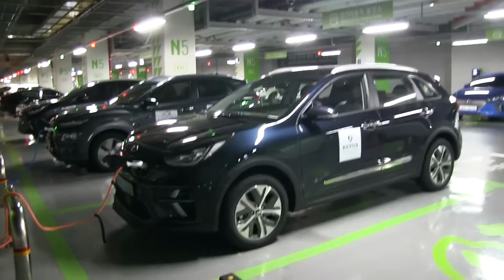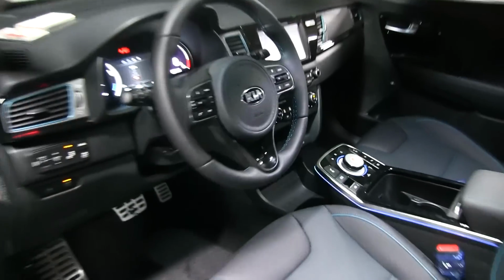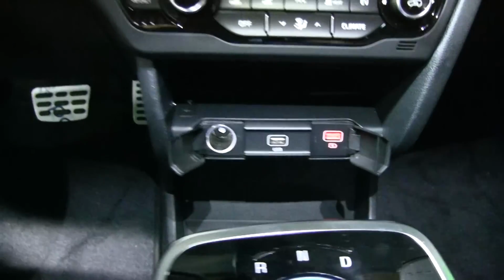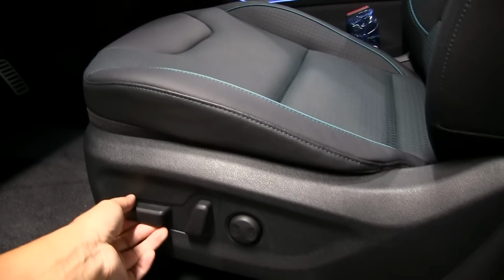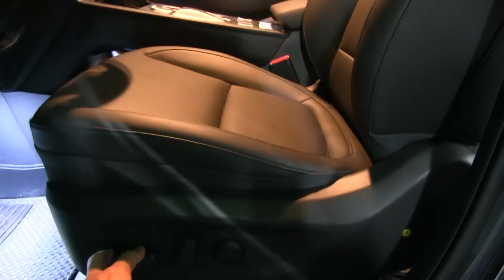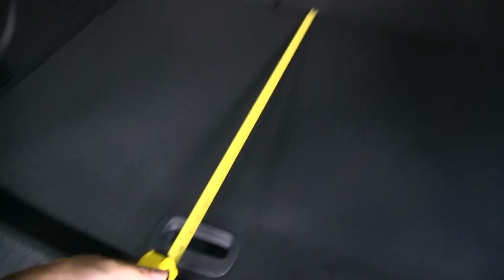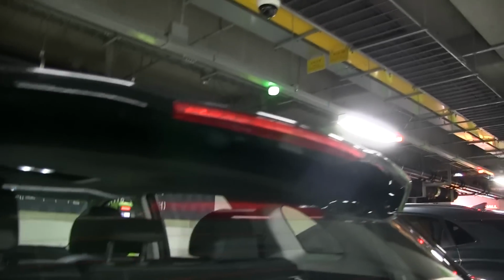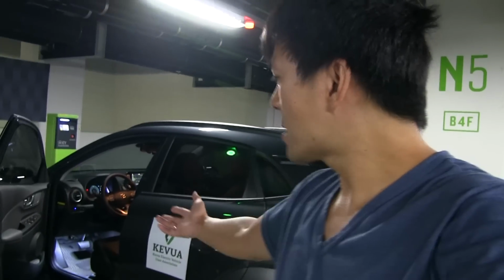Kona vs Niro comparison of exterior & interior